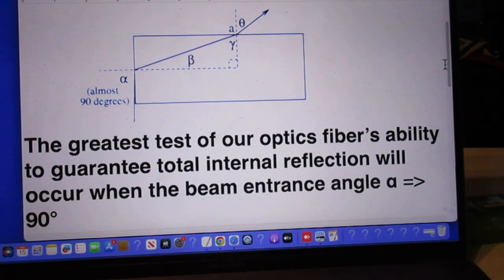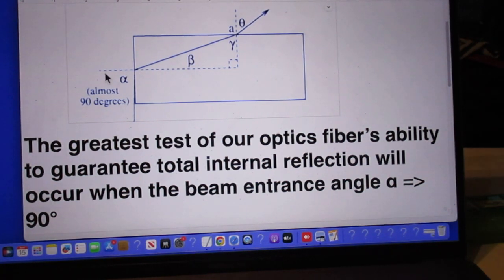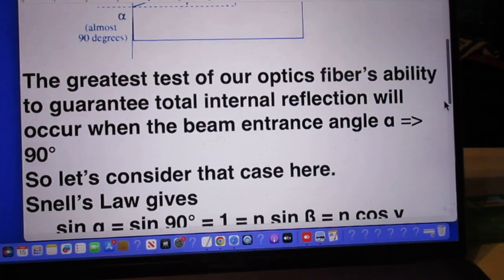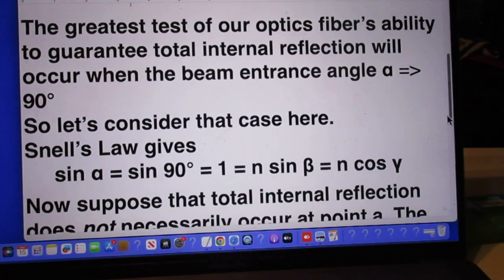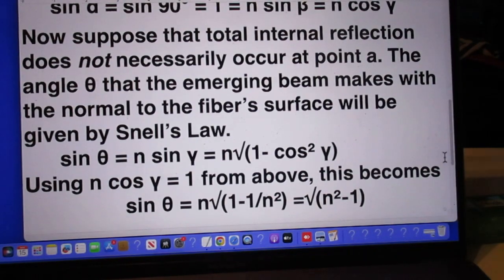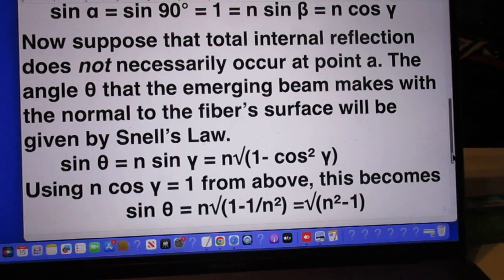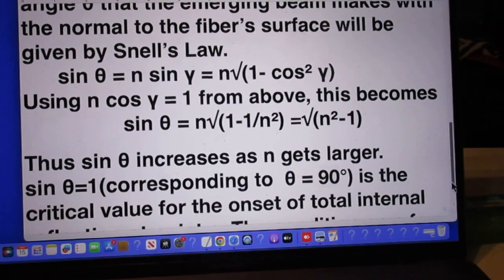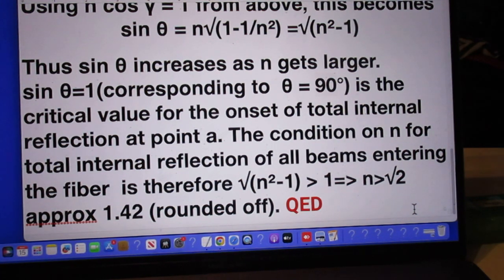Solution Problem 186 Fiber Optics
the answer is in Lecture 29 of 8.02